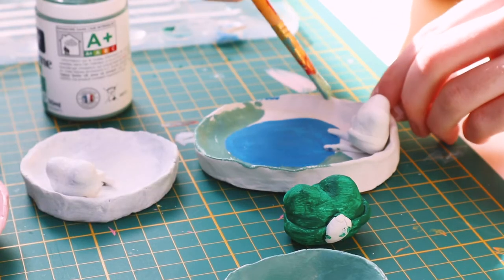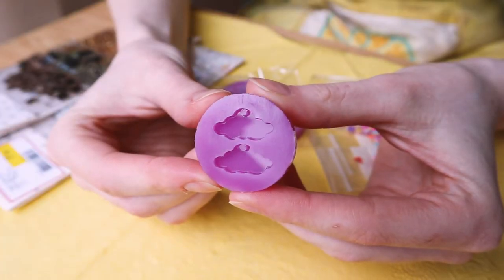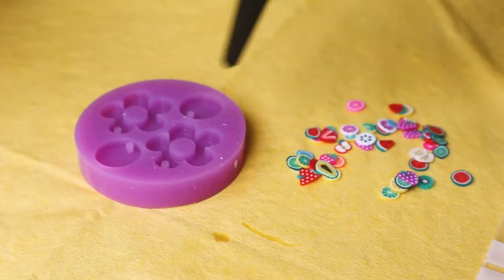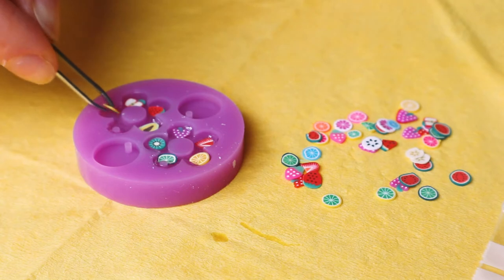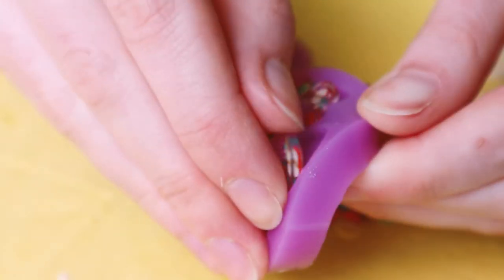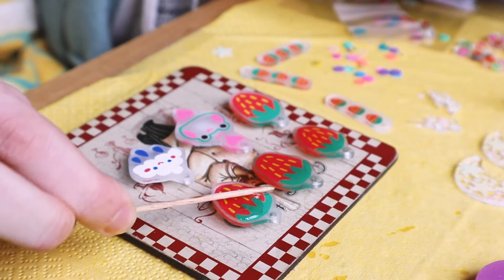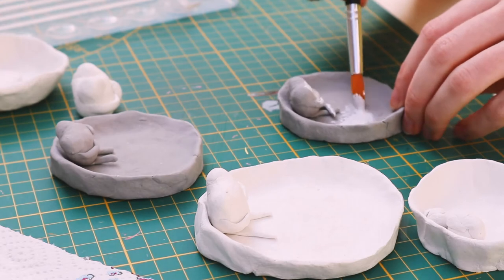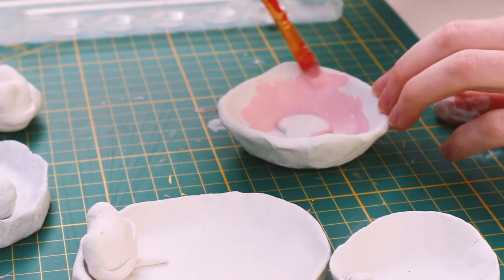STUDIO VLOG | Resin Earrings, Frog Trinket Dishes and Painting my Cafe Pink!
In this week's video I show you how to make resin jewellery, my process on painting froggy trinket dishes and painting my cafe pink! I hope you like this video!